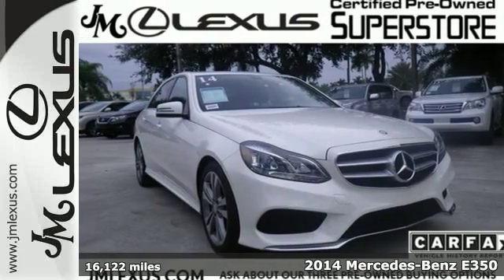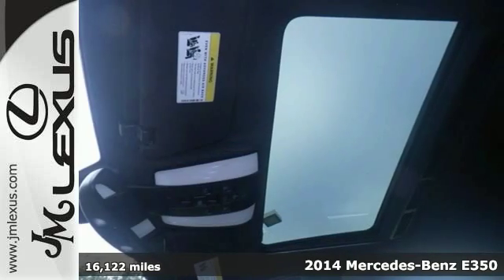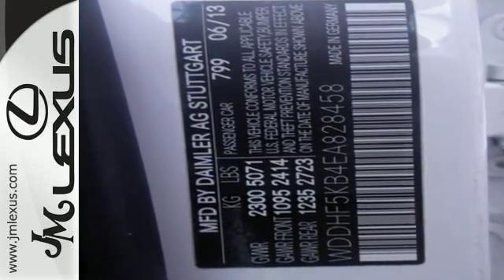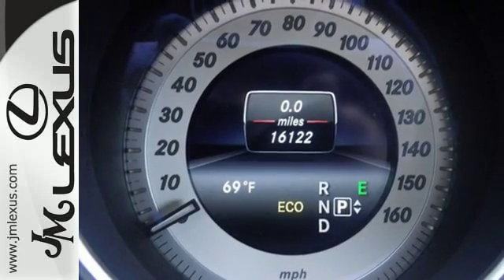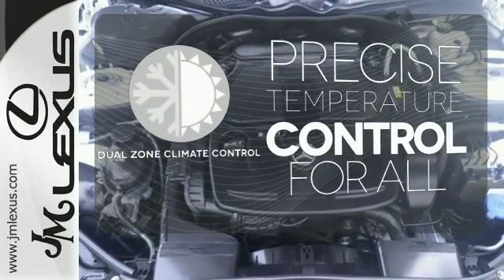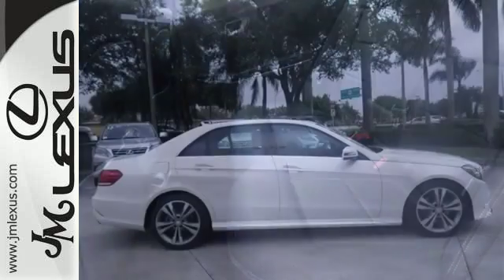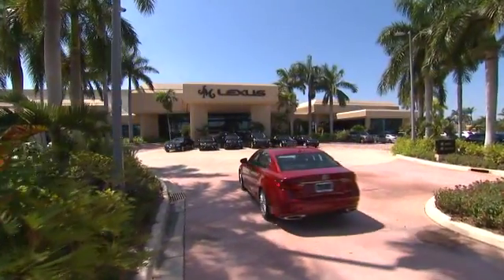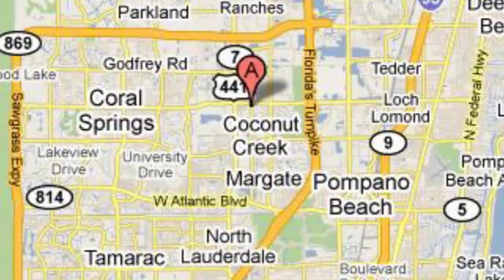Used 2014 Mercedes-Benz E350 Margate FL Fort Lauderdale, FL P16974 - SOLD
Year: 2014
Make: Mercedes-Benz
Model: E350
Trim: Navigation
Engine: 3.5L V6
Transmission: Automatic 7-Speed
Color: White
Interior: Tan
Mileage: 16122
Stock #: P16974
VIN: WDDHF5KB4EA828458
!! 1 OWNER / CLEAN CARFAX !! NAVIGATION SYSTEM!! LEATHER INTERIOR!! POWER MOONROOF!! REAR BACKUP CAMERA!! PARKING SENSORS!! BLUETOOTH!! Don't pay too much for the good-looking car you want...Come on down and take a look at this great-looking 2014 Mercedes-Benz E-Class. It has forever ahead of it with plenty of space still left on the odometer.

Address:
5350 W Sample Rd